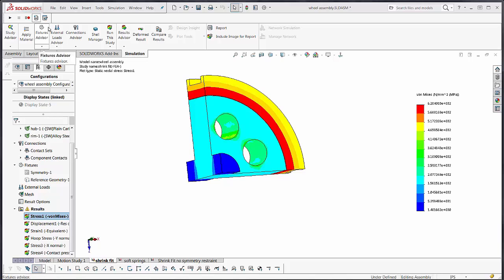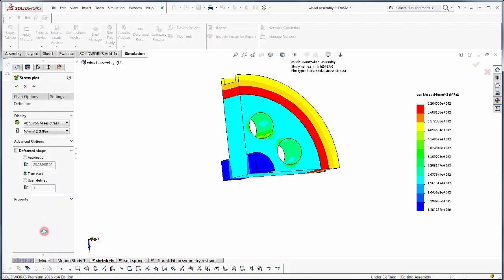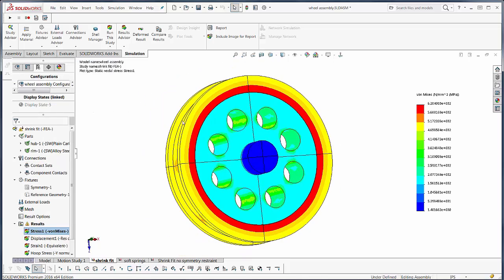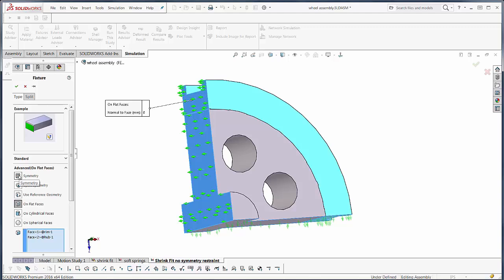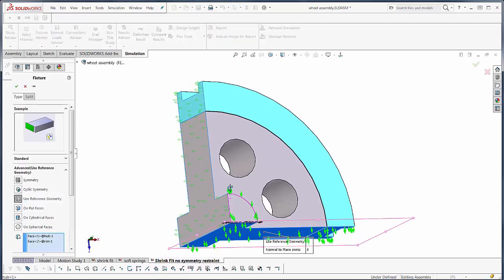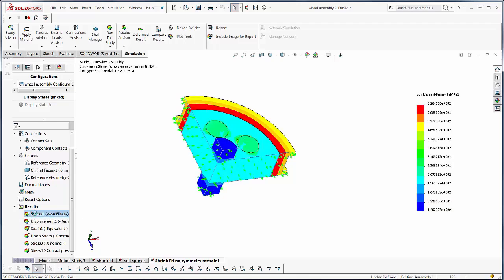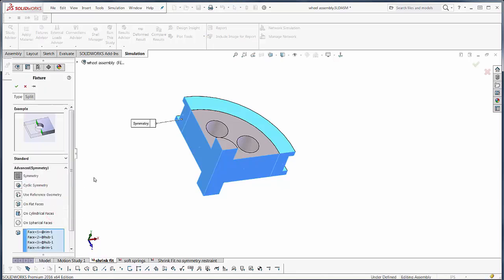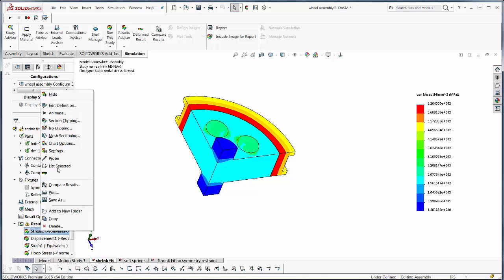SOLIDWORKS Simulation - Symmetric Results Troubleshooting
Learn how to avoid a common problem when attempting to display symmetric results on a results plot which has used a symmetry boundary condition in SOLIDWORKS Simulation.  Quick Tip presented by Tim Roberts of GoEngineer.